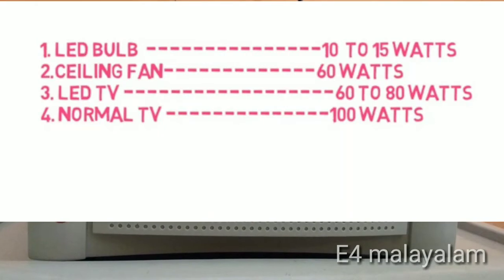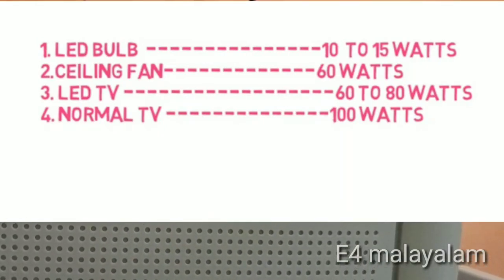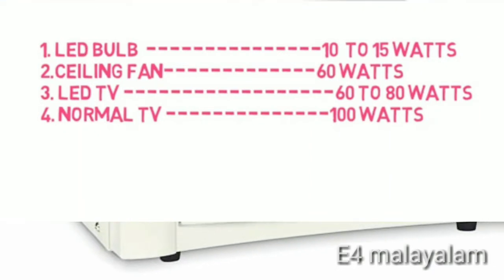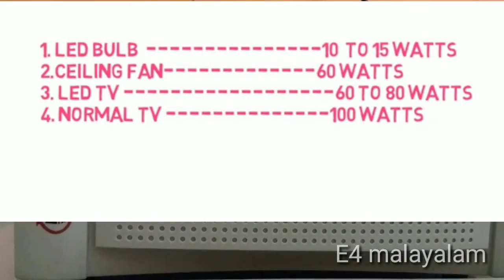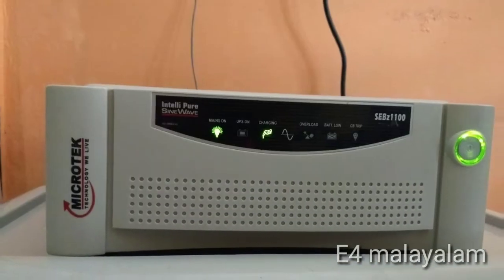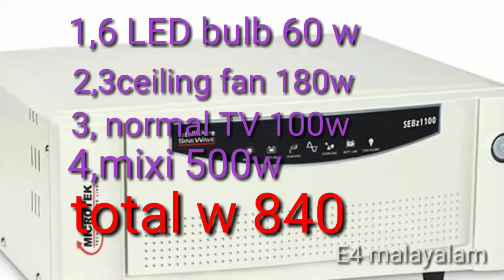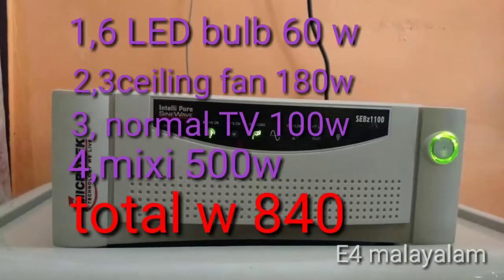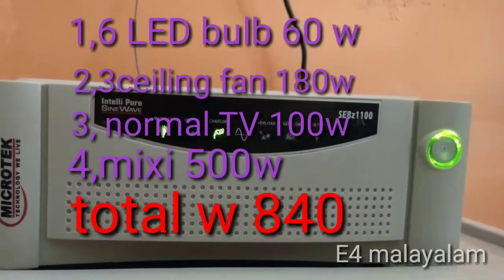Inverterവാങ്ങിക്കുമ്പോൾ ശ്രദ്ധിക്കേണ്ട കാര്യങ്ങൾ എന്തെല്ലാം ഈ video കണ്ടു മനസ്സിലാക്കാം